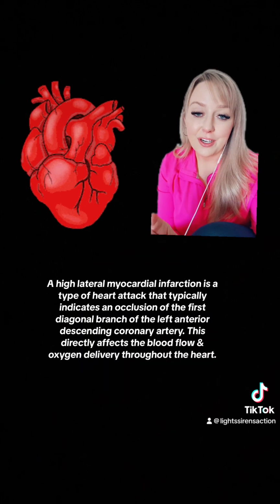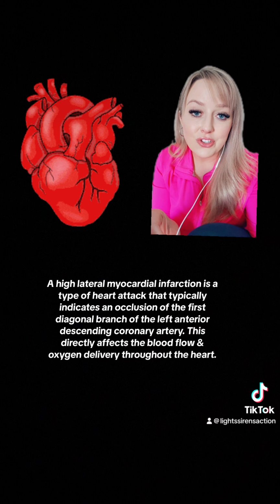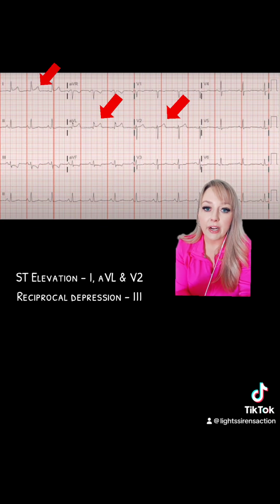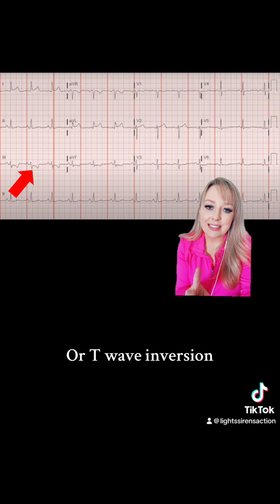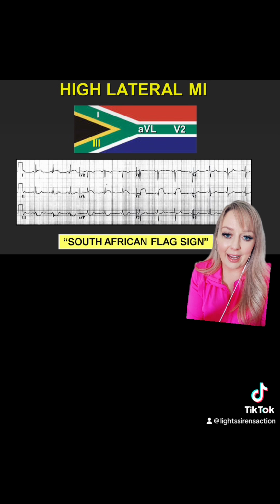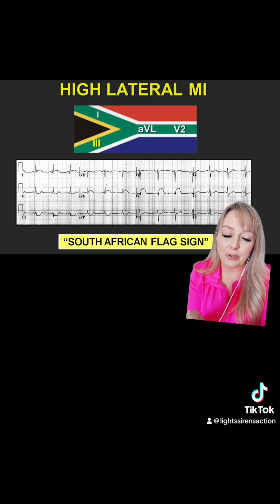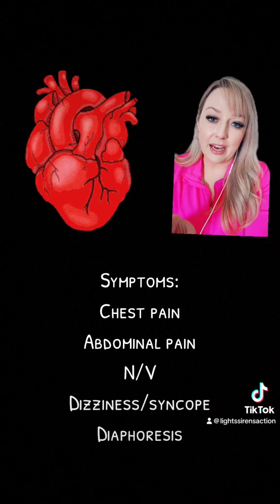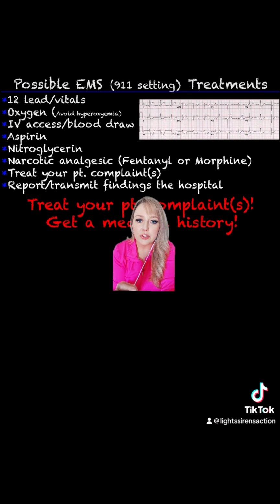High Lateral MIs || EMS Cardiology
We hit 13,555 subscribers today, so thank you for all your support!

Have you followed me on TikTok (Light Sirens Action) & Instagram yet? Why not?!
Instagram.com/lightssirensaction

Check these out! ⬇️ Amazon links to some of my favorite things!

EMS Hoodie

Hologram EMS Star of Life

EMS Star of Life Sticker

Tactical Pants

Medical Socks

You Fall, We Haul Socks

Ambulance Socks

Paramedic/EMT Vest Ornament

Paramedic/EMT Bag Ornament

EMT Pin

Paramedic Pin

ECG Hero

Littmann Cardiology IV Stethoscope

Canon G7x

EMS Q&A || WHAT SHOULD I STUDY TO PASS THE NREMT? HARDEST PART OF EMS? MANAGEMENT OF DKA?